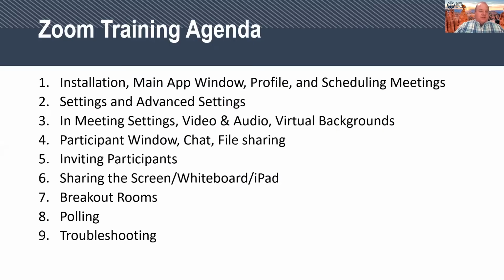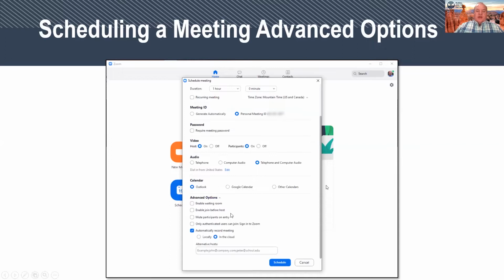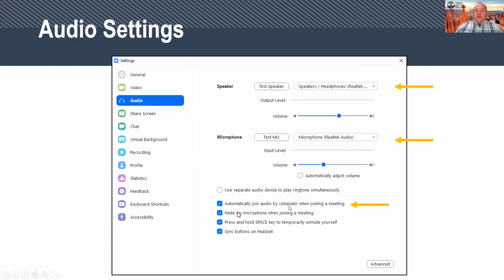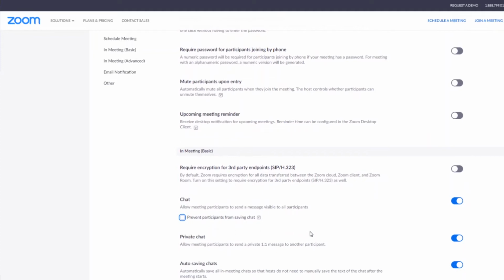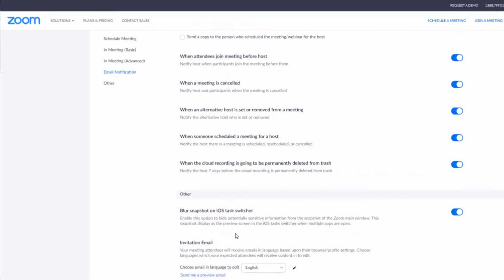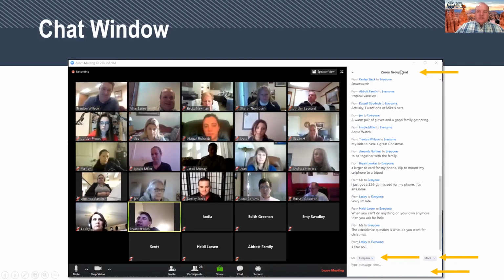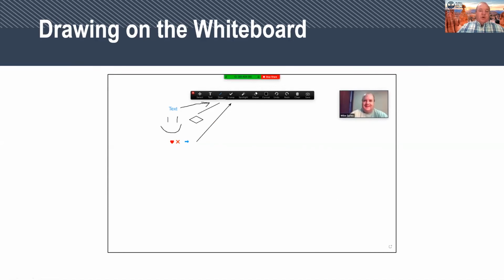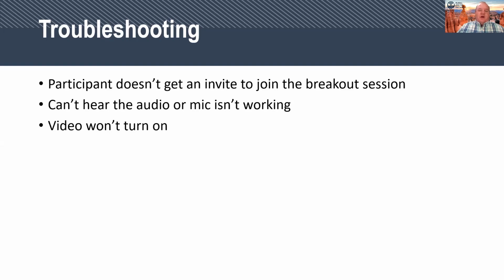USU Extension Zoom Training Session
Navigating basic and advance settings for Zoom for your meetings, trainings, and classes.